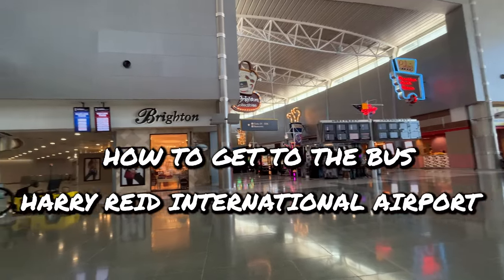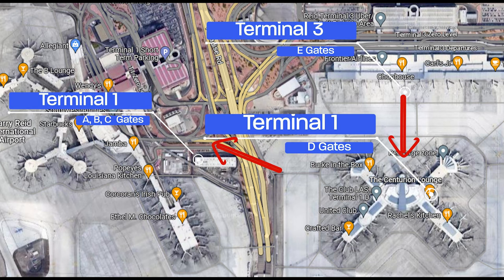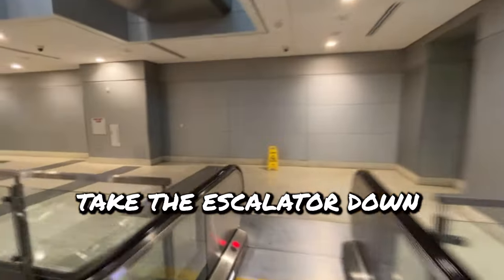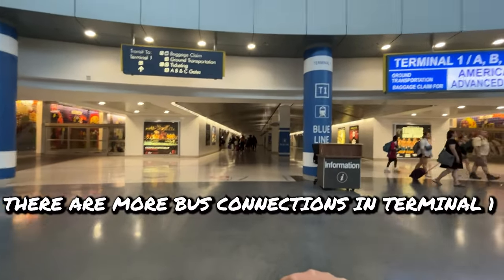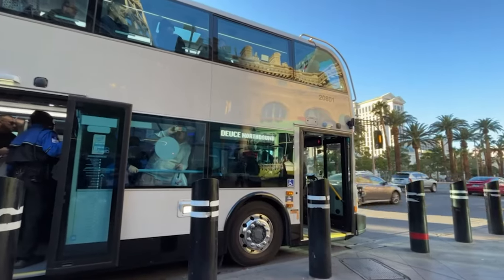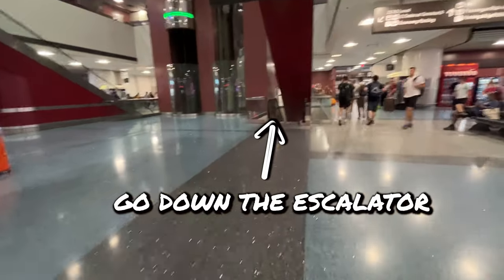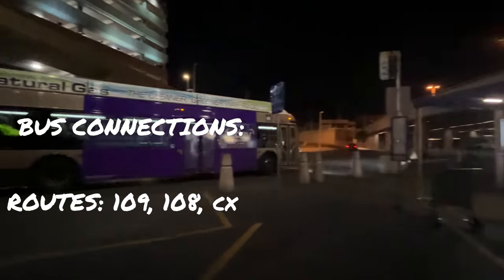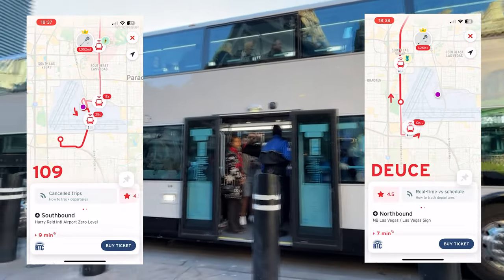Las Vegas Airport to Strip: Hassle-Free Bus Guide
Hey, fellow travelers! Today, I'm thrilled to share my latest adventure: taking the bus from the airport in Vegas! 🚌✈️ If you're looking for cheaptransportation options and want to experience budgettravel at its finest, this is the video you don't want to miss!
Join me as I hop on the VegasAirportBus and dive into the world of affordabletravel. We'll discover the best tips and tricks to make the most out of your journey without breaking the bank. From economicaltransit to exploring LasVegas on a budget, I've got you covered!

Let's embark on this adventure together and show the world that you can have an amazing time while being savvy with your spending! 🌎💰✨

Please know that I only recommend products or services that I have personally used and believe will be valuable to my viewers. The commission I receive helps me to continue creating quality content for you to enjoy.

DJI mobile 2 $55
DJI tripod $20
Telesin Magnetic Neck Selfie Holder w/ Phone clip $31
VL-81 LED Video light with softbox $20
Deity Pocket Wireless Microphone $169